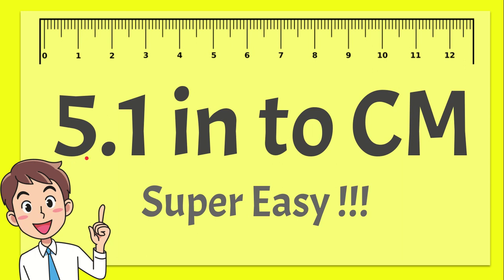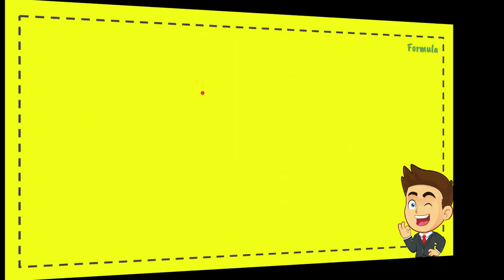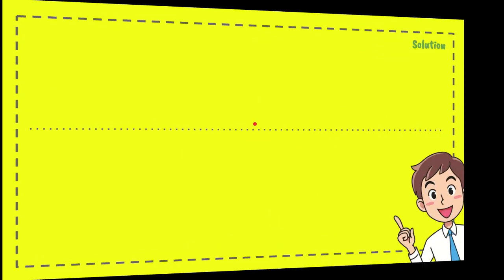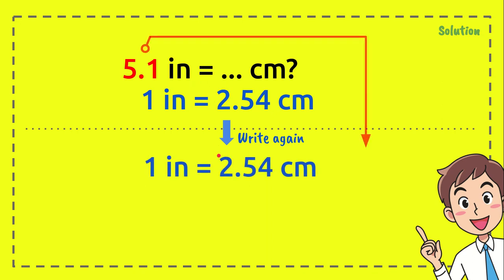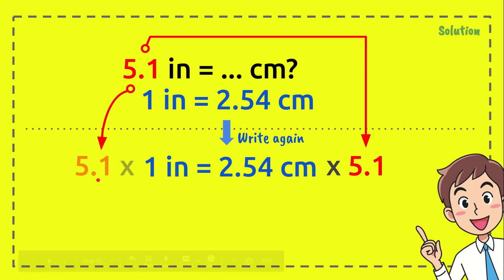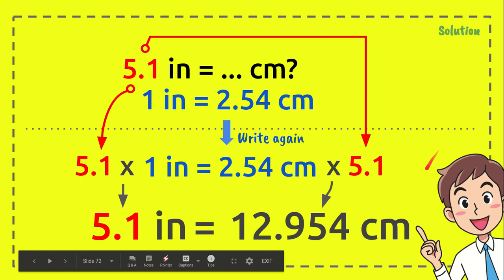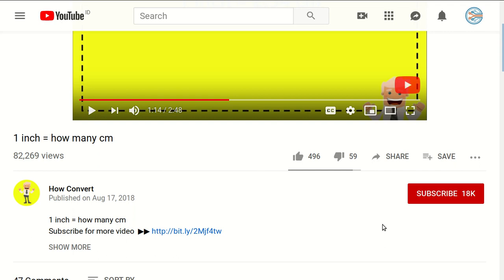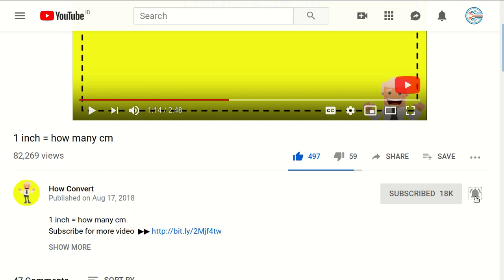5.1 Inches to CM - Super Easy !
Easy Steps to convert 5.1 Inches to CM

1/100. The centimetre was the base unit of length in the now deprecated centimetre–gram–second (CGS) system of units.